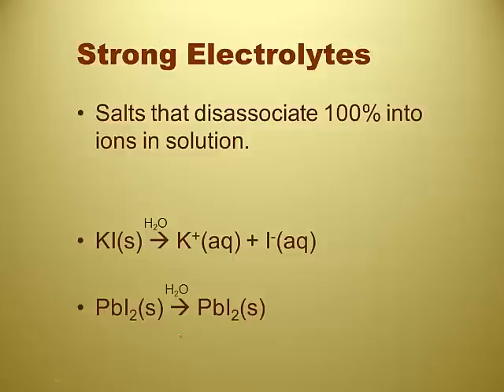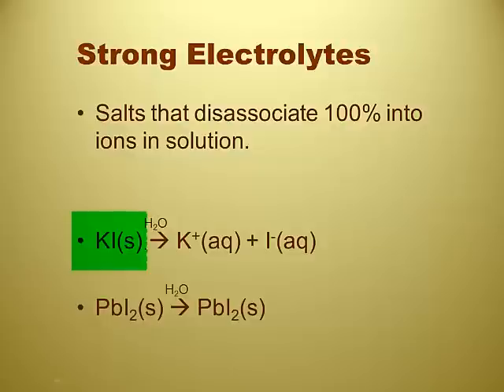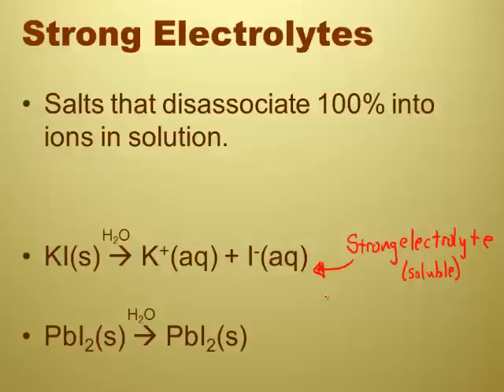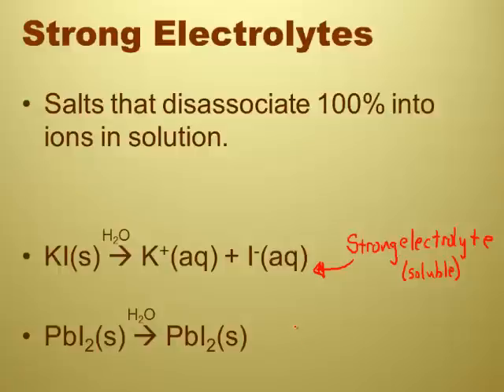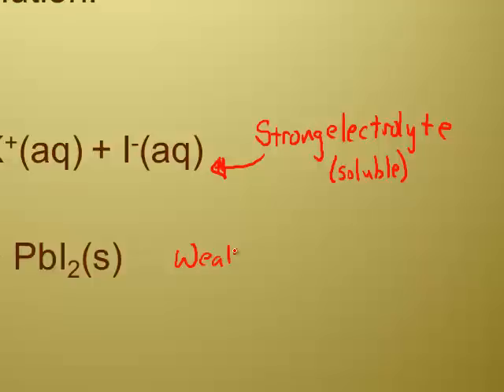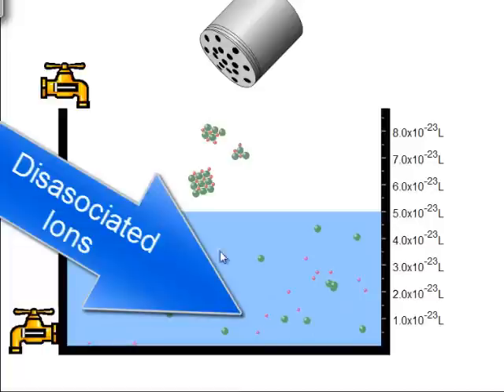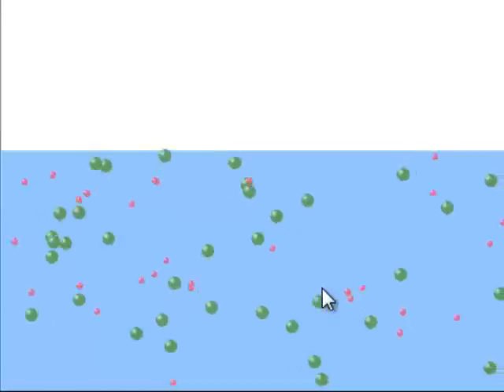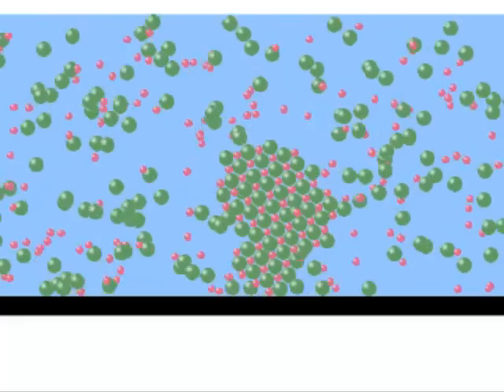RC Unit 10: Strong Electrolytes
A short video on Strong Electrolytes